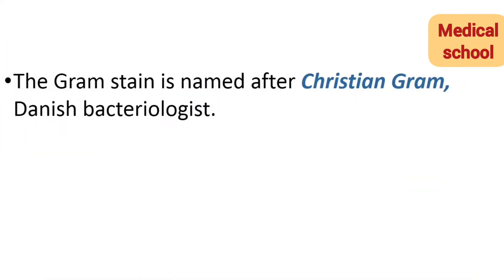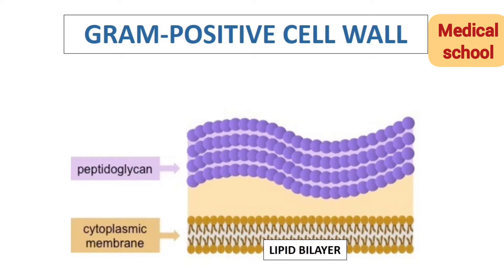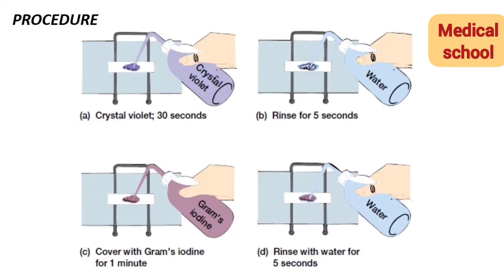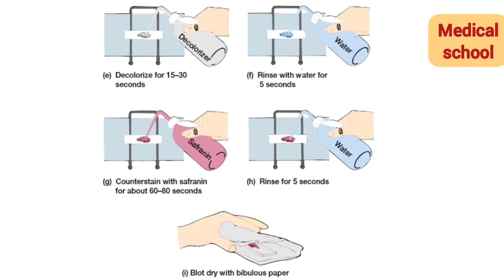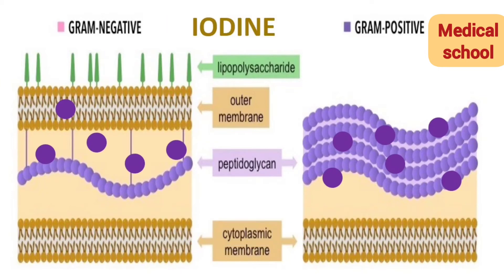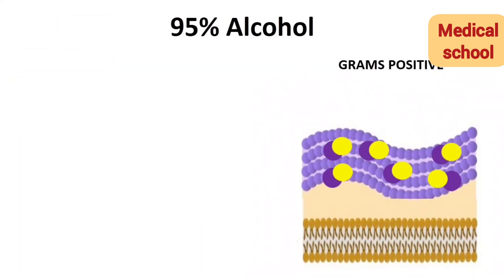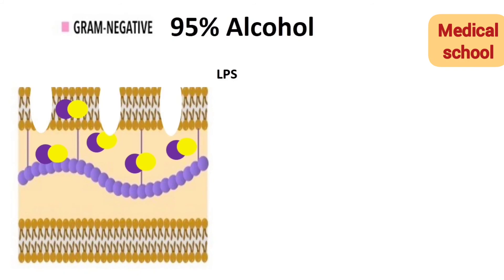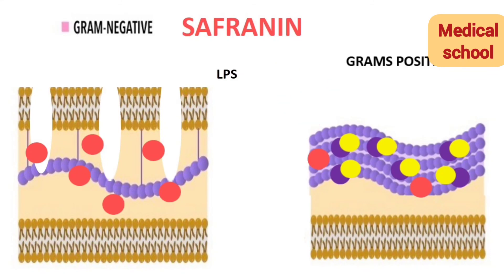Gram's staining under 3 minutes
ABOUT VIDEO:-
Gram' staining
procedure
mechanism

for notes, refer this video -